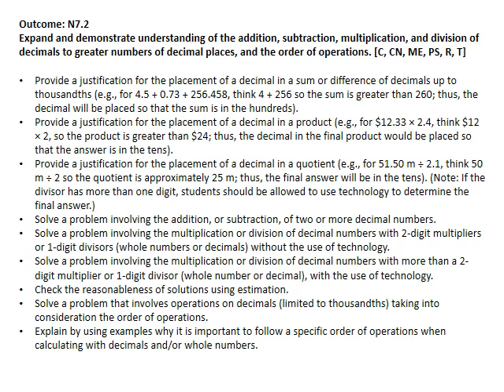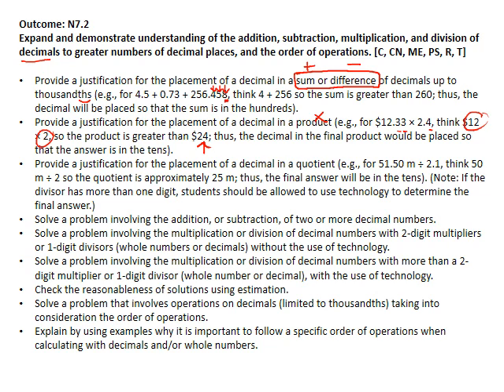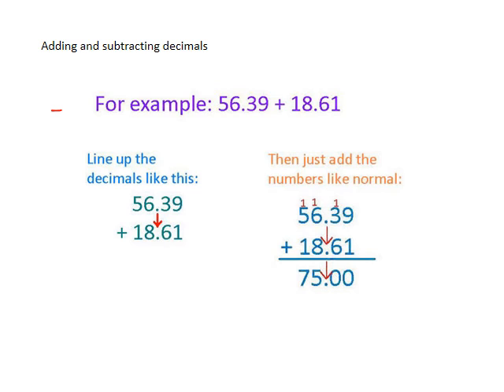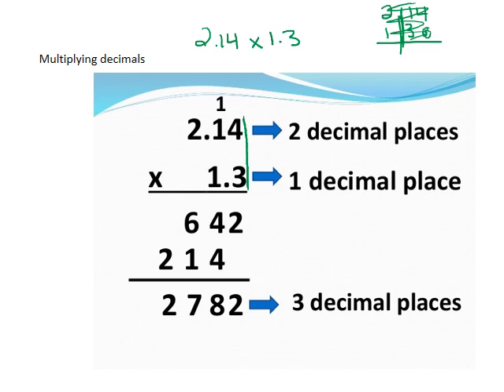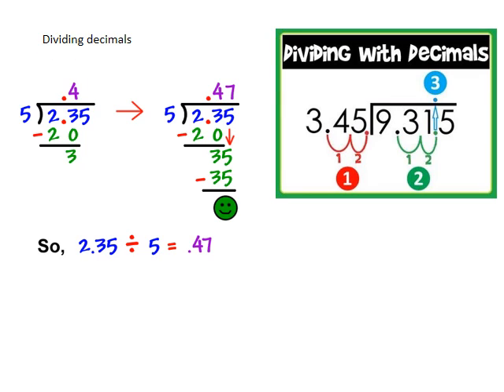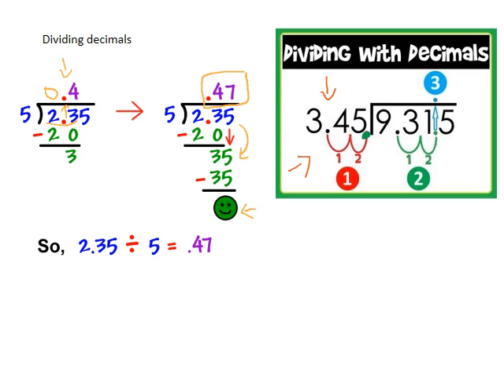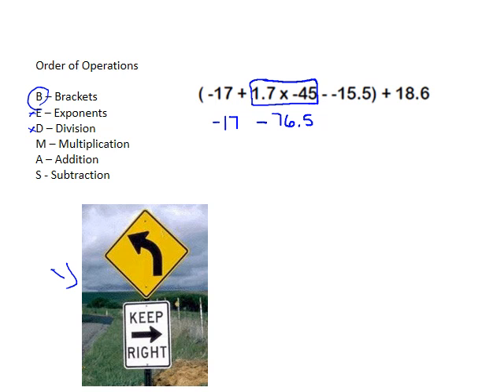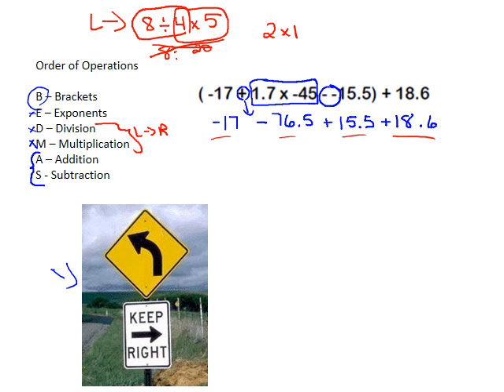N 7 2 Operations with Decimals